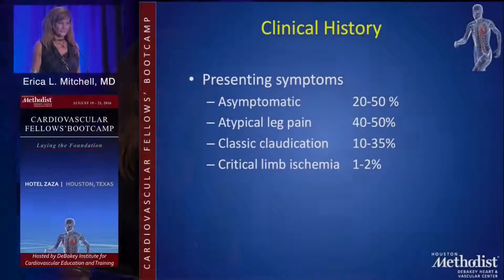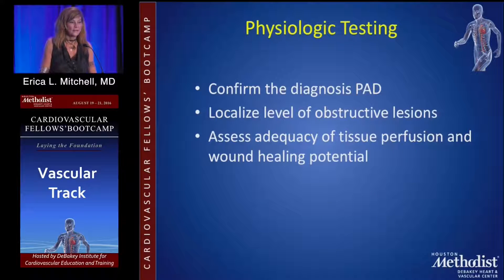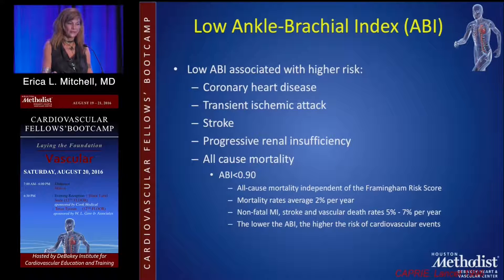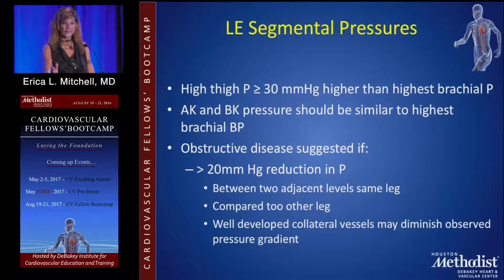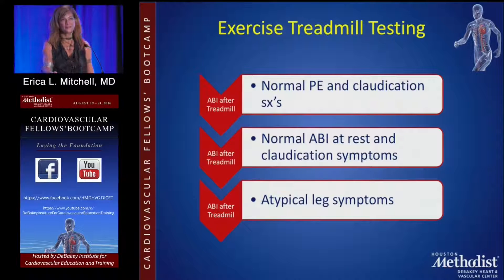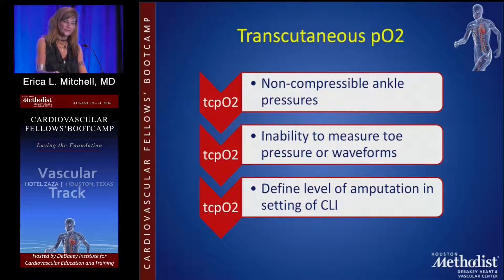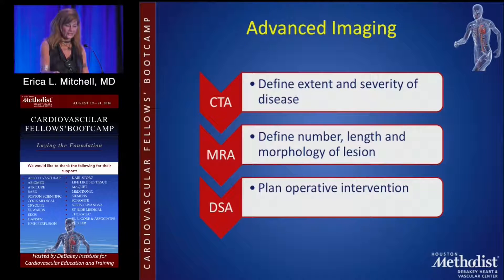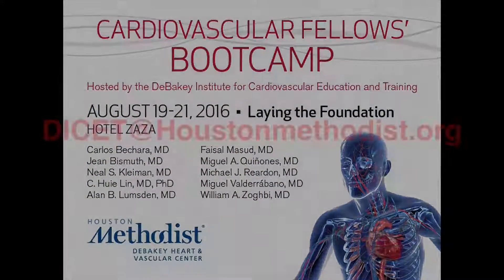Diagnosis and Imaging in Acute and Chronic Limb Ischemia (Erica L. Mitchell, MD)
LOWER EXTREMITY ARTERIAL DISEASE SESSION

"Diagnosis and Imaging in Acute and Chronic Limb Ischemia"
Erica L. Mitchell, MD